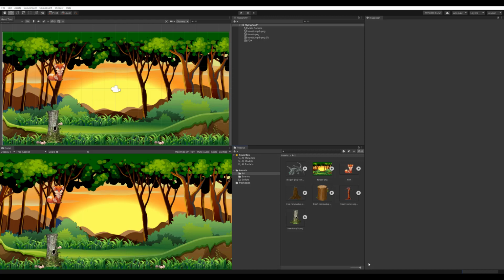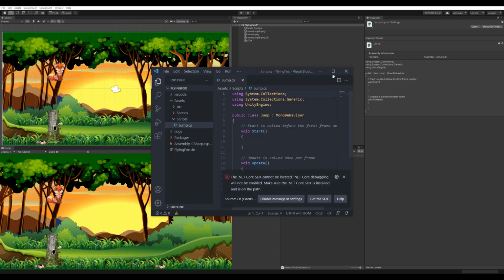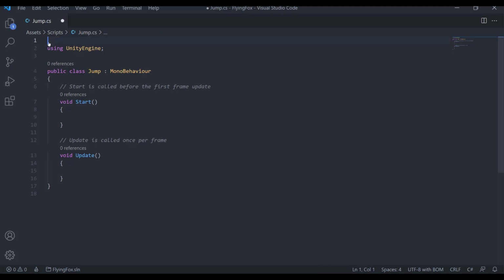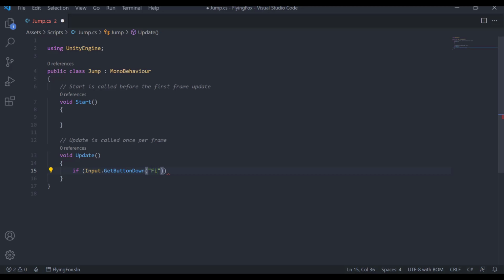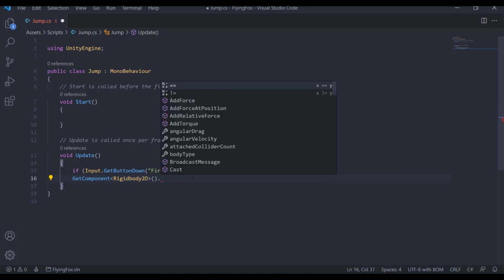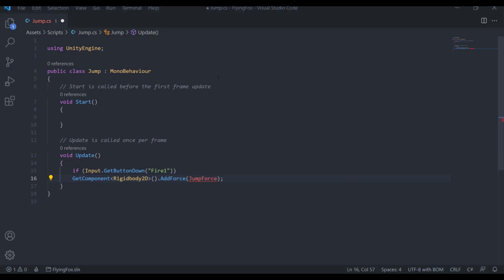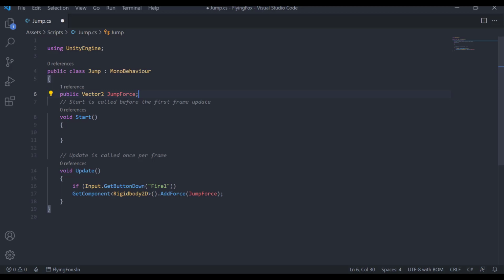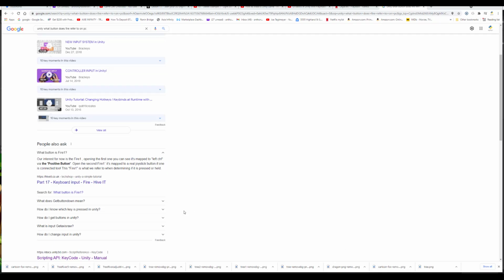INDIE GAMES: ALSET GAMES Flying Foxes PART4 Coding the fox to JUMP